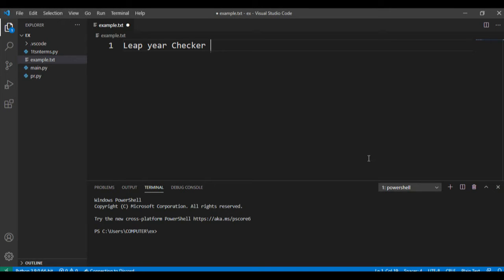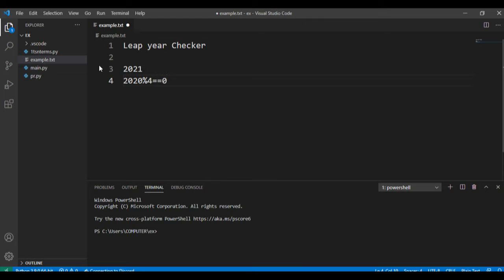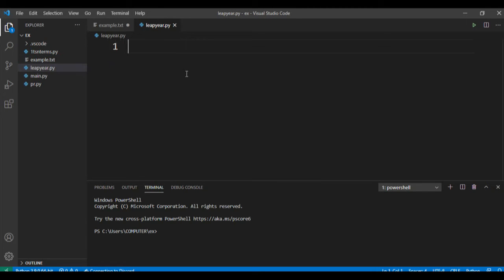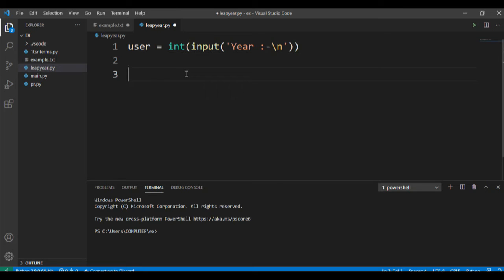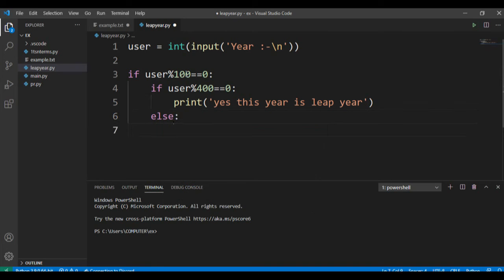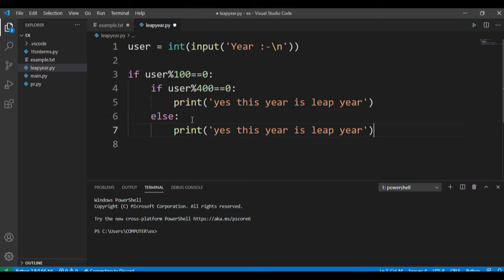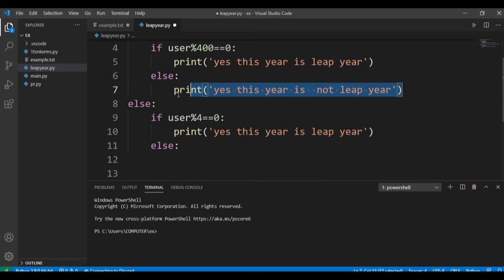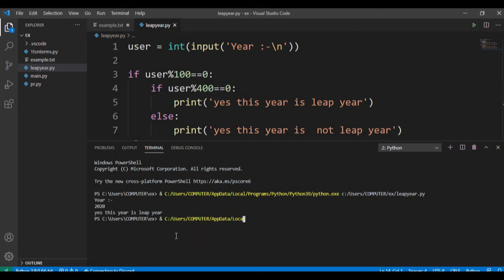PYTHON PROJECT || LEAP YEAR CHECKER || QUICK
In this video, I'll be showing that how u can make a simple Leap year checker using python
pre-requiste Knowledge :- Basic Knowledge of python ie Loops, If else state ments, etc
python # programming